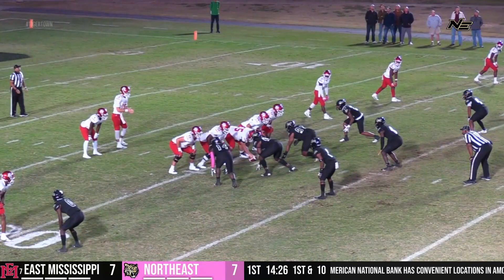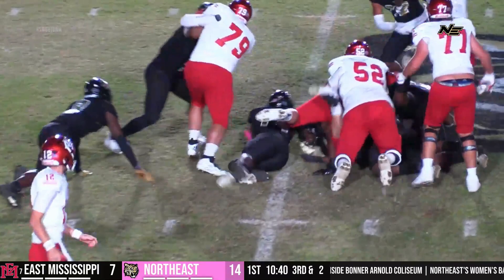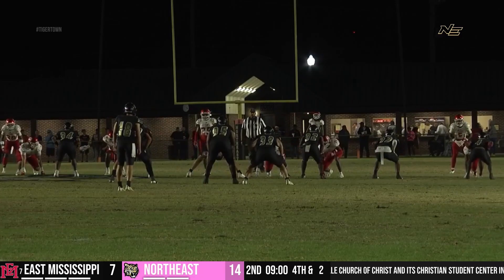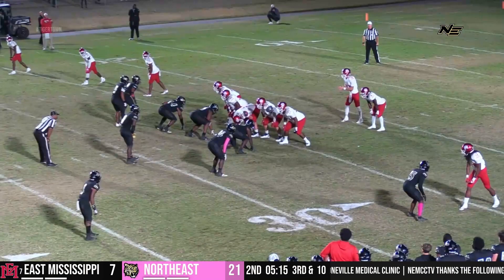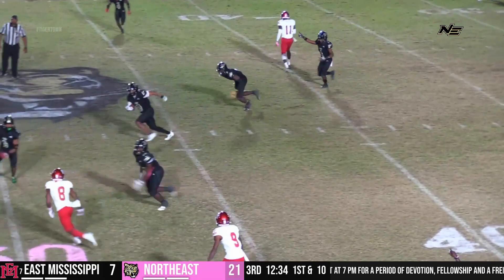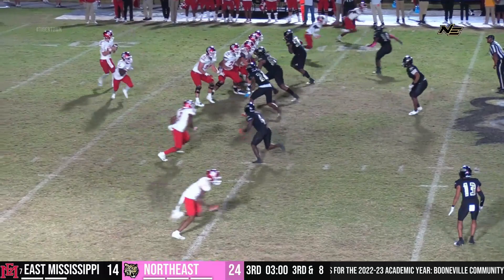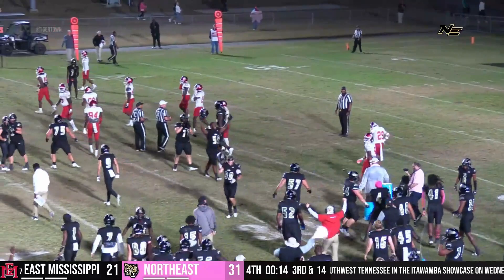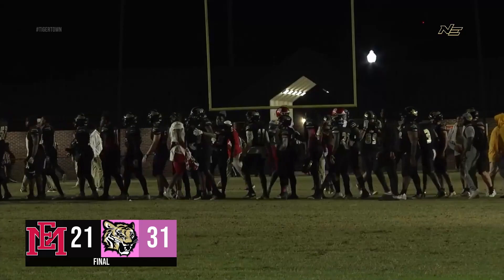Northeast Football vs East Mississippi Highlights 2022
Highlights from an historic night in Booneville.